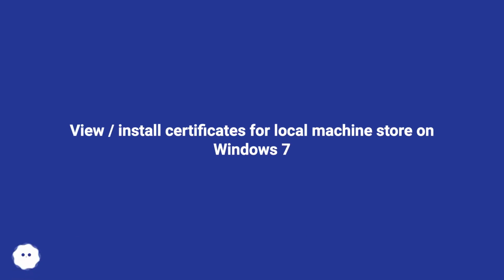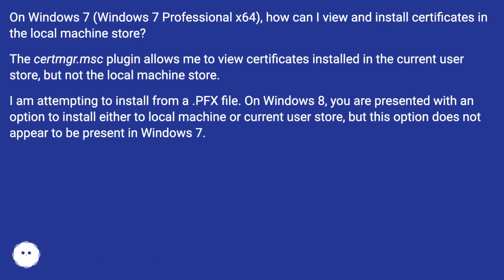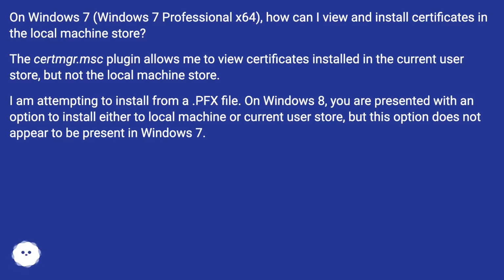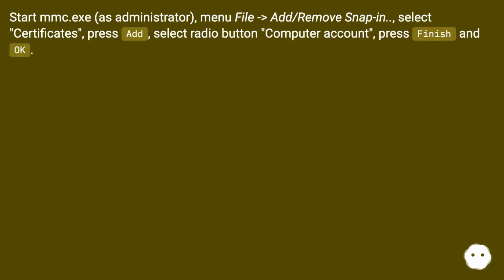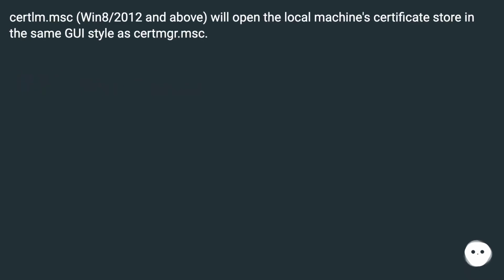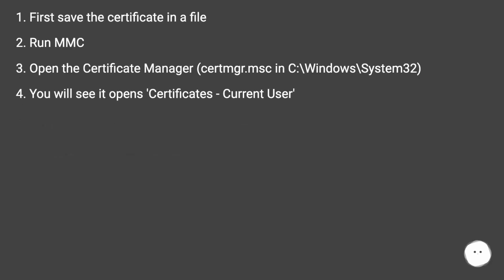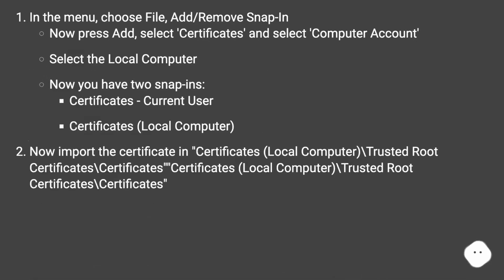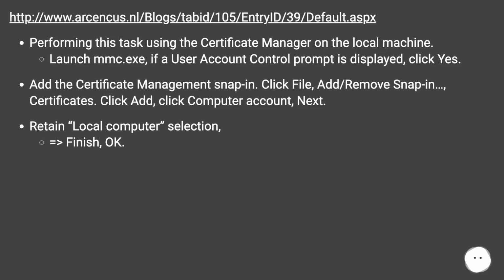View / install certificates for local machine store on Windows 7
Chapters
00:00 View / Install Certificates For Local Machine Store On Windows 7
00:35 Accepted Answer Score 51
00:52 Answer 2 Score 21
01:07 Answer 3 Score 8
02:23 Thank you